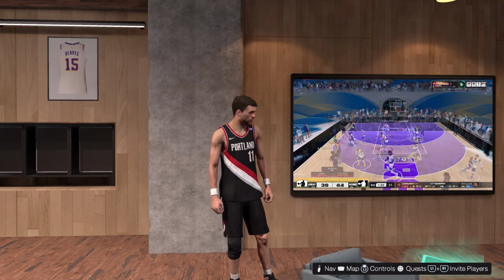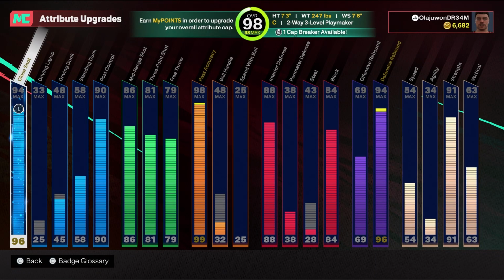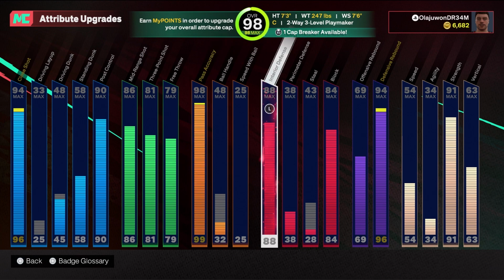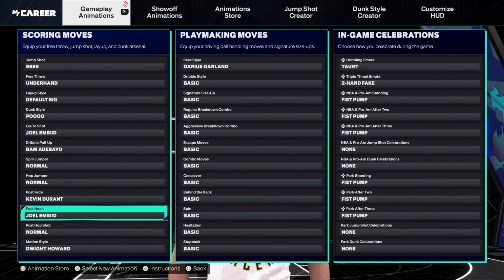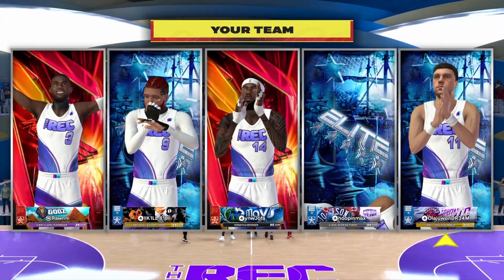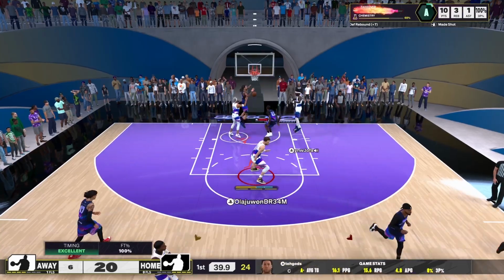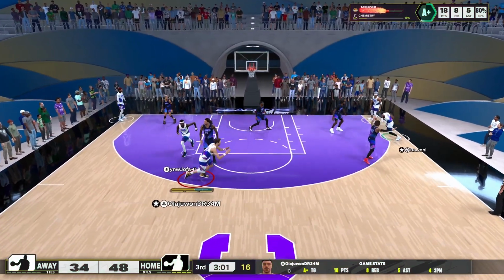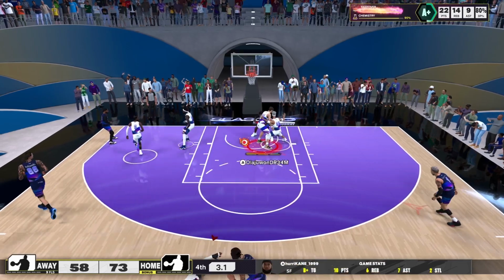VINTAGE 7'3 ARVYDAS SABONIS BUILD DROPS NEAR TRIPLE-DOUBLE IN RANDOM REC ON NBA 2K25!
In this video, I bring you guys a near triple-double in Random Rec on my 7'3 Arvydas Sabonis build! This 2-Way 3-Level Playmaker is a fun and unique build, based off of one of the best passing big men of all-time, Arvydas Sabonis! The build may not be for everyone, but it's super fun to have 99 pass accuracy at 7'3 and be able to stretch the floor as well. This build is a triple-double threat every time it steps on to the court! This is probably the closest I've ever been able to make an authentic Arvydas Sabonis build with his full skill set! You can also turn this build into a nice post scorer type of build, and will be good to get rep and easy teammate grades with the high pass accuracy!

0:00 Hakeem Intro
0:10 Intro Pt.2
2:02 Current Attributes
4:52 Attributes For The Build
5:41 Jumpshot For The Build
6:10 Dunk Packages For The Build
6:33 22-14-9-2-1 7/10 FG 4/5 3PT Rec Center Gameplay
11:32 Outro - Link to Build Video

My favourite YouTubers:
Joe Knows
Duke Dennis
COLETHEMAN
Power DF
Uncle Demi
Grinding DF
STEEZO THE GOD